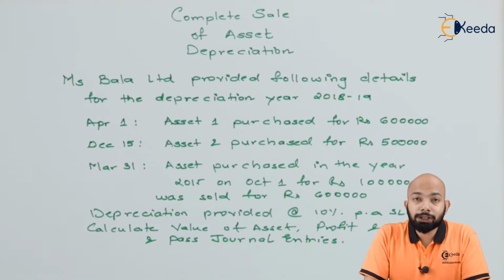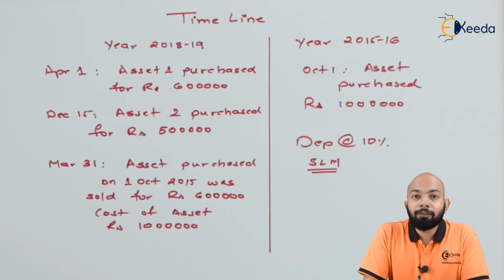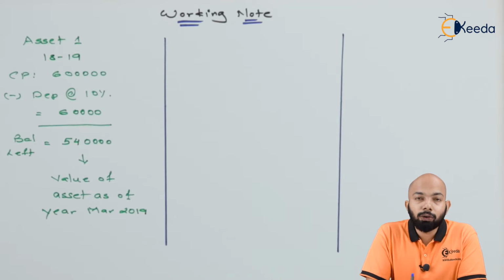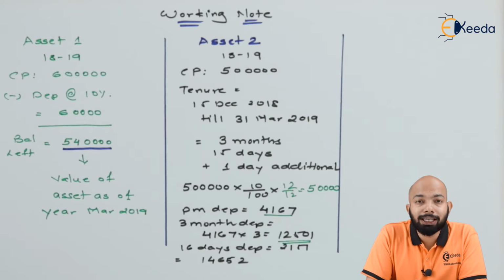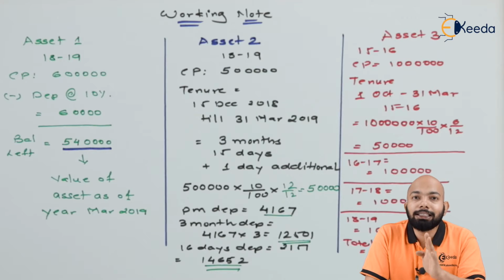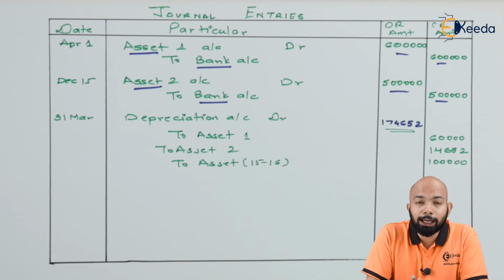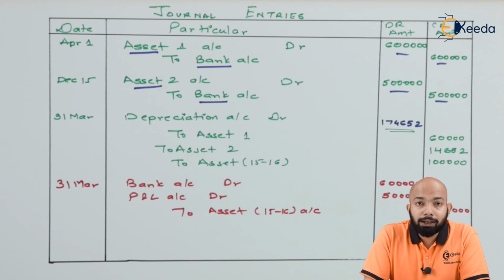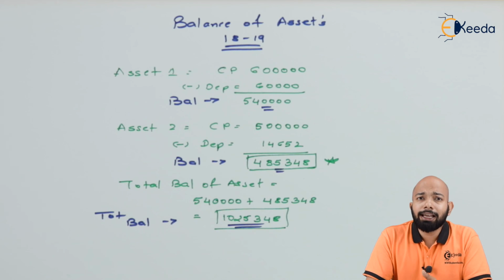Problem 03 Complete Asset Sale - Depreciation, Provisions and Reserves - FYJC Book Keeping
Problem 03 Complete Asset Sale Video Lecture From Depreciation, Provisions and Reserves Chapter of FYJC Book Keeping & Accountancy Subject For TYBCOM Students.

Happy Learning : )